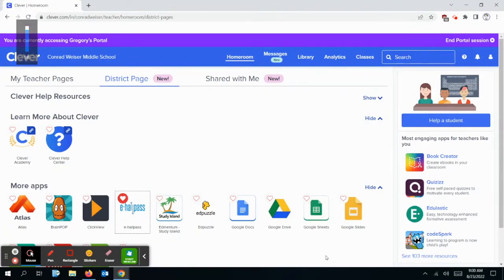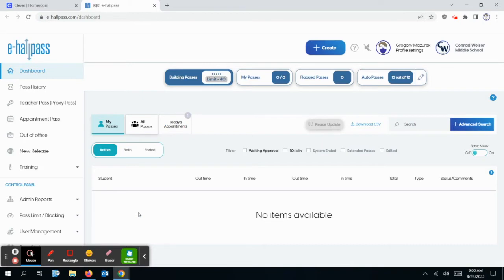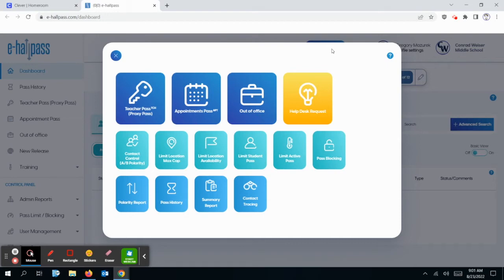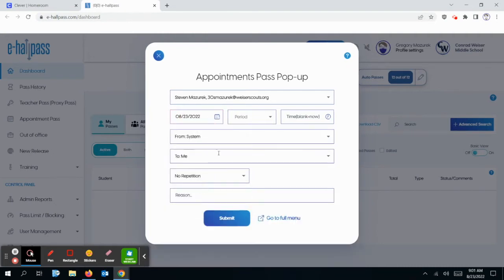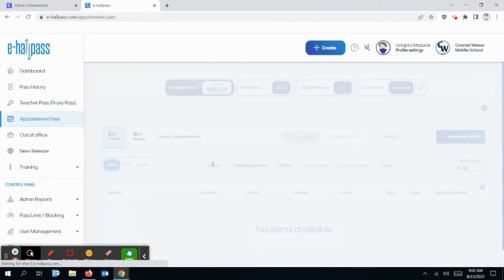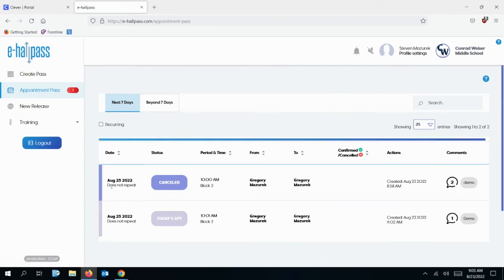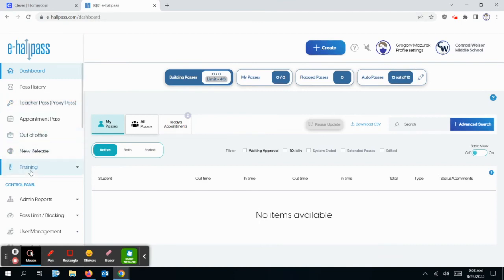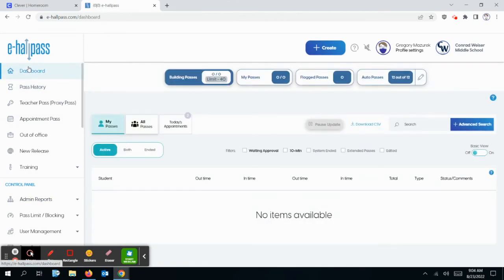E-Hallpass for Teachers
What is new in E-Hallpass for teachers